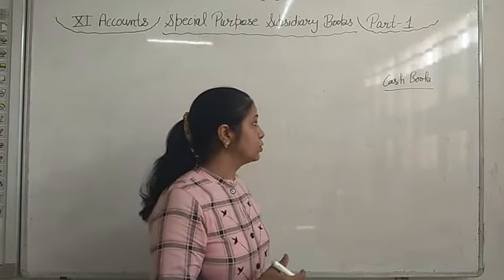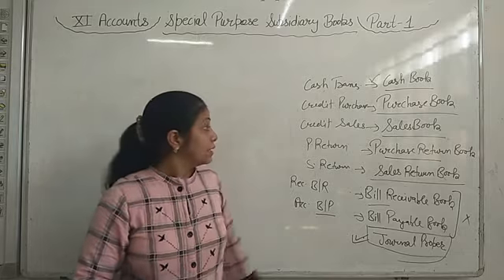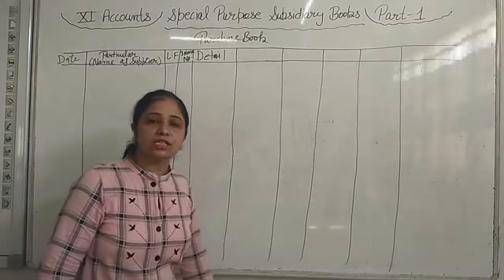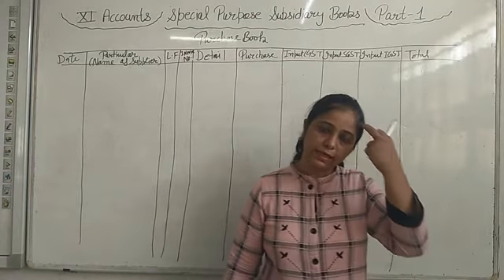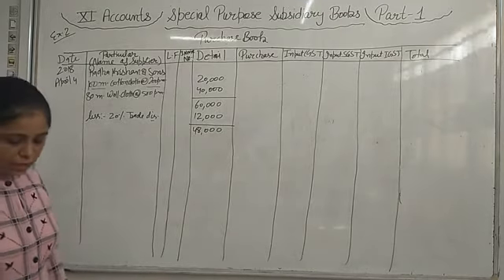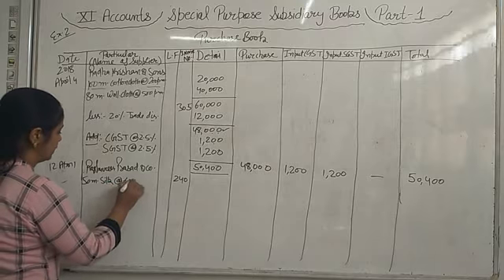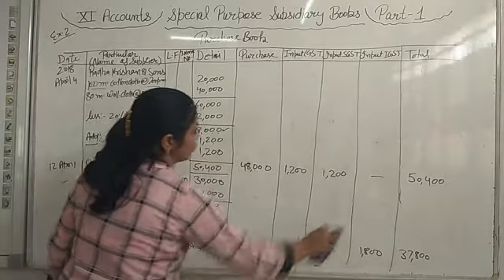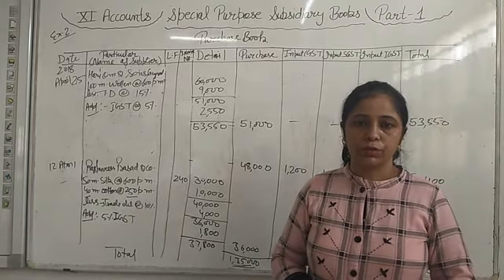DPS#XI ACCOUNTS#Subsidiary Books#Part 1